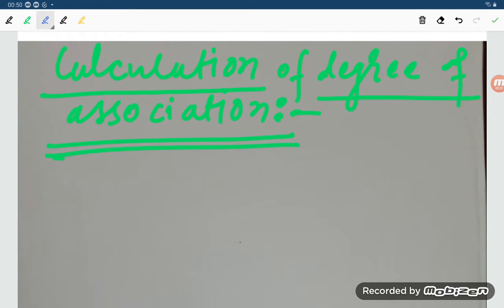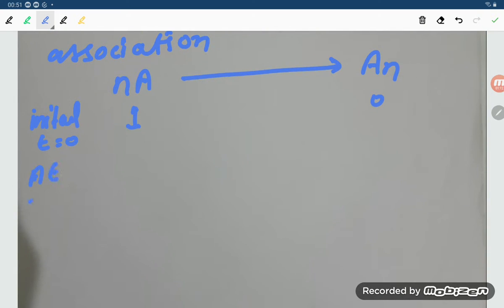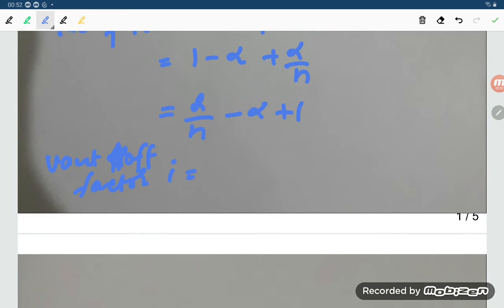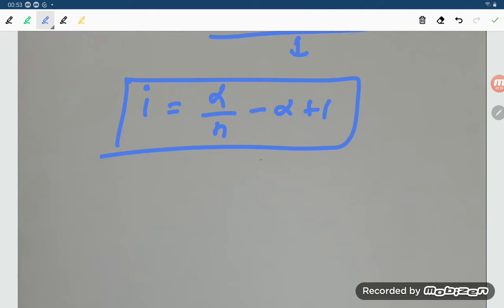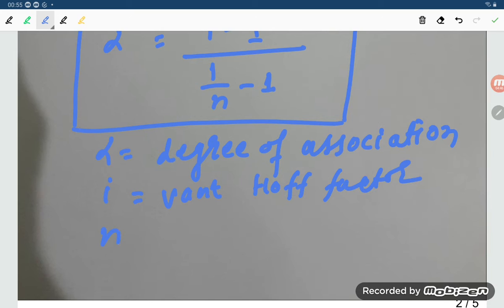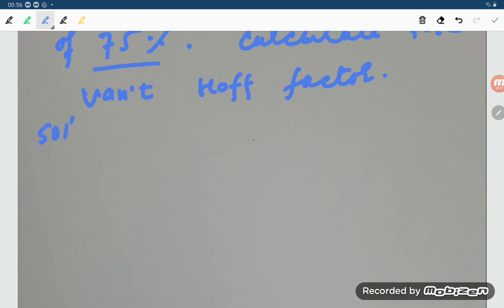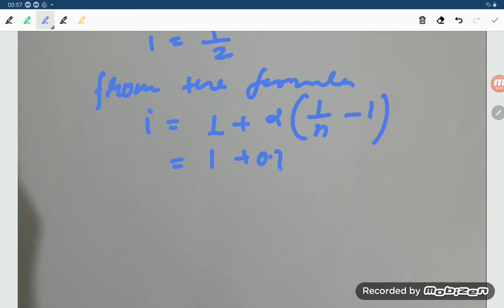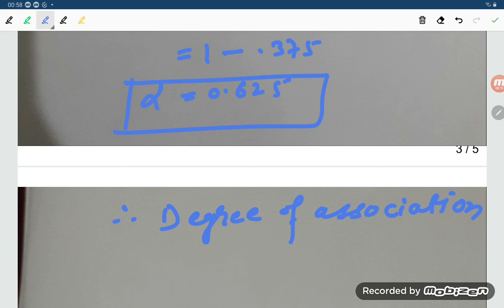Calculation of degree of association and van't Hoff factors and problems on it.